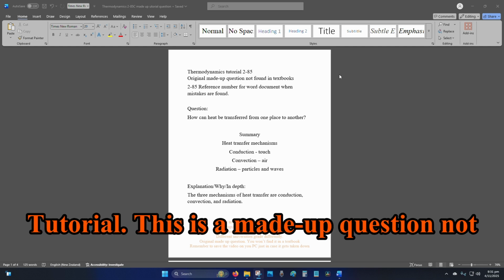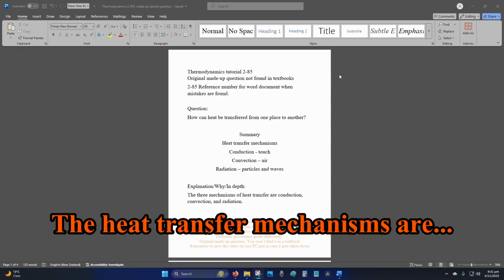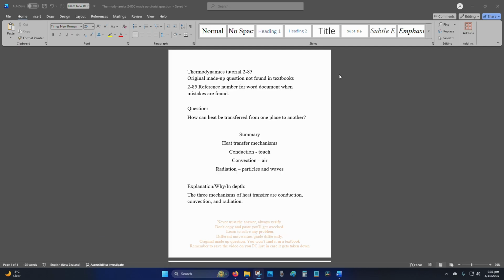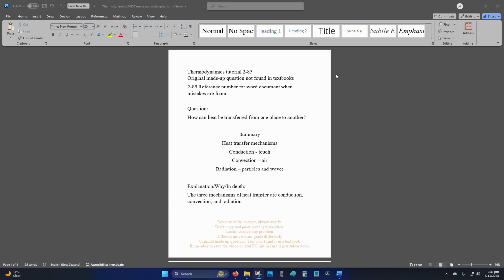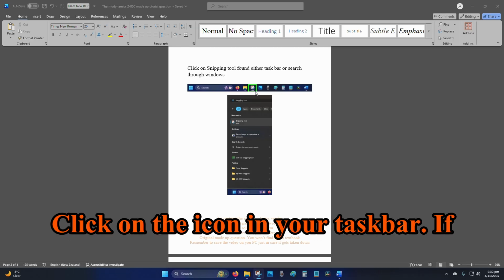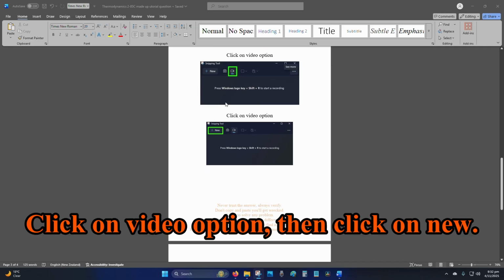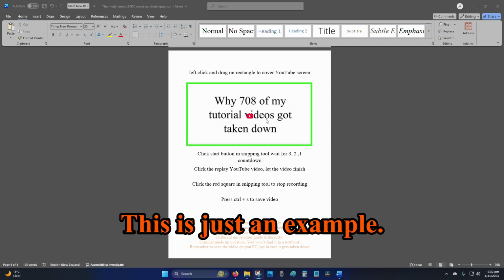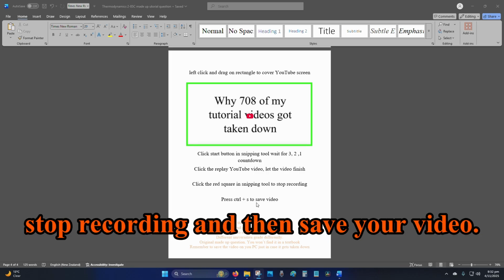Thermodynamics made up question 2-85 How can heat be transferred from one place to another?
How can heat be transferred from one place to another?

2.85 Reference number for word document when mistakes are found

This is a similar question to What are the mechanisms of heat transfer? However the content in the video fully original, The question is not the same, the working and explanation is solved in my own way